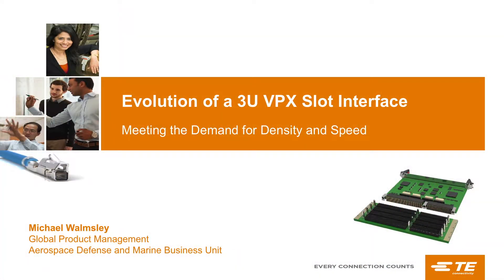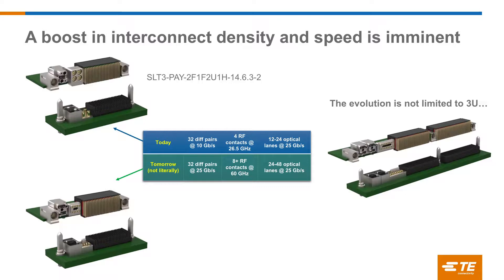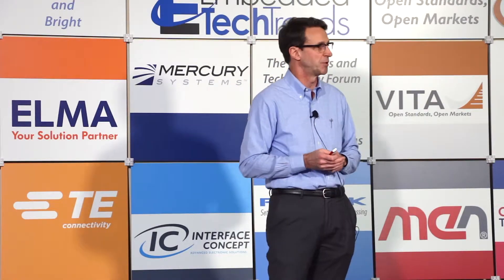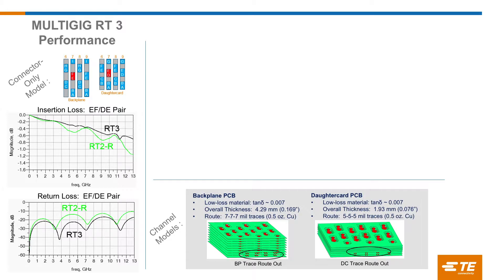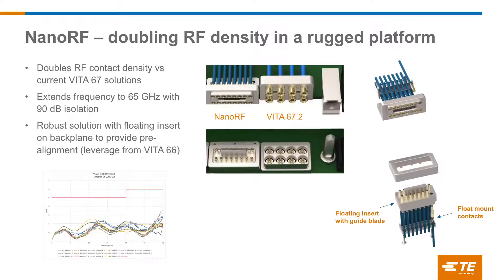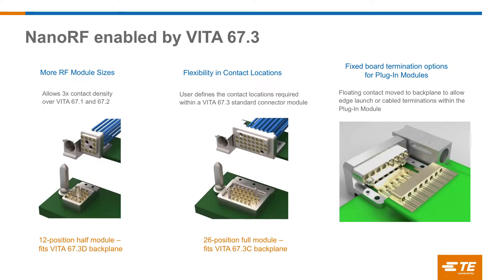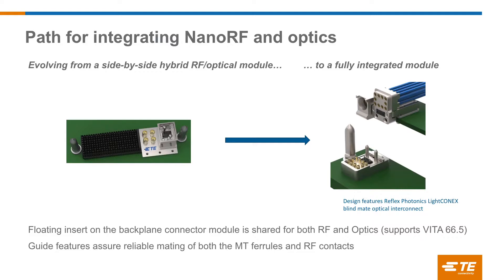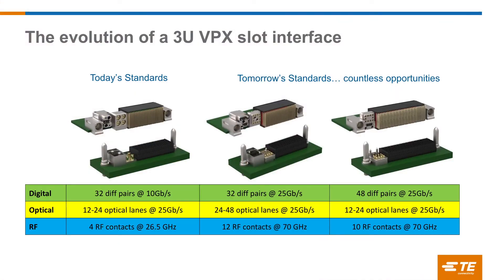Evolution of a 3U VPX Slot Interface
The drive for functional density is what propels the embedded computing industry and designers want to put more in a smaller space with each generation of product. Walmsley shows what connector suppliers across many connector types used with VPX are doing to support this drive.